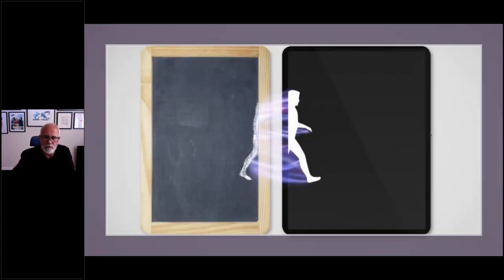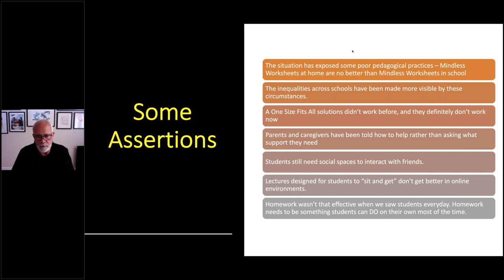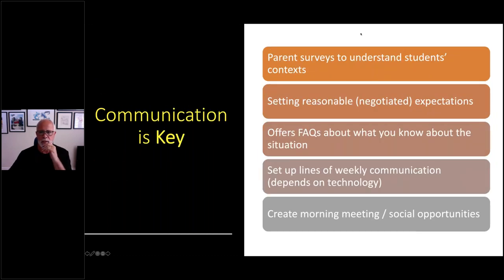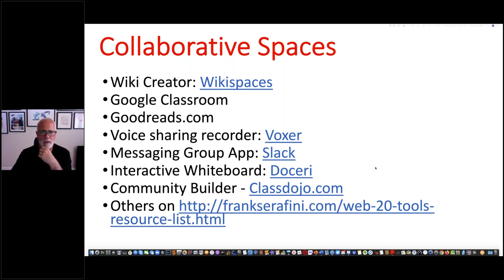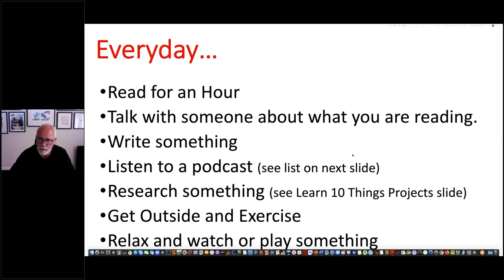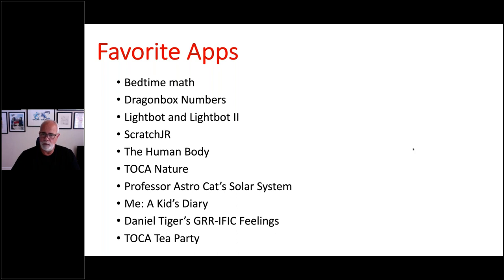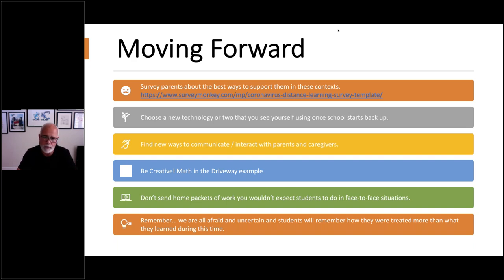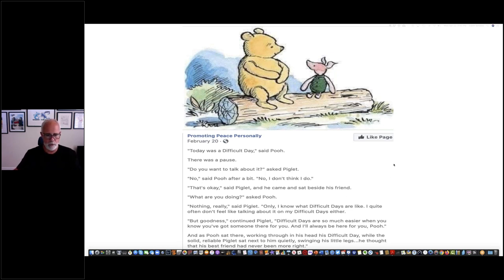This Is Not What I Learned In School! Tips for Teaching in Times of Transition - Dr. Frank Serafini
How do we navigate the transition to distance learning as we seek to serve our students? How do we implement elearning effectively? Dr. Serafini has been conducting research on visual and multimodal literacy working with contemporary picturebooks to support young readers' comprehension. He is also developing a visual literacy curriculum and has been investigating digital and mobile applications in literacy education. Join Dr. Frank Serafini, literacy expert, and teacher educator, as he shares guidance and suggestions for teaching in times of transition.